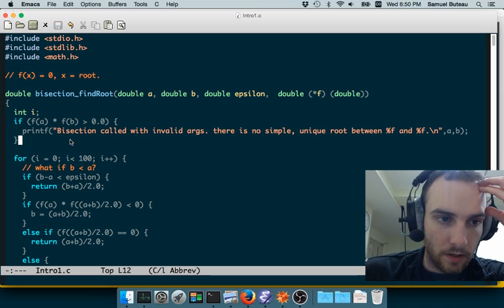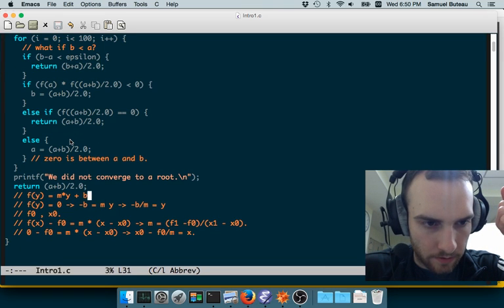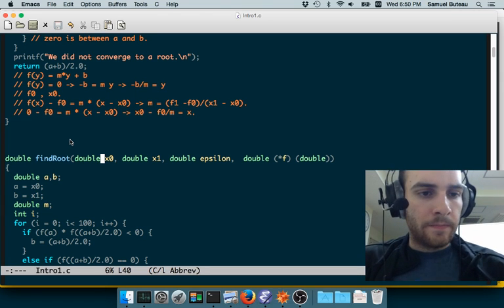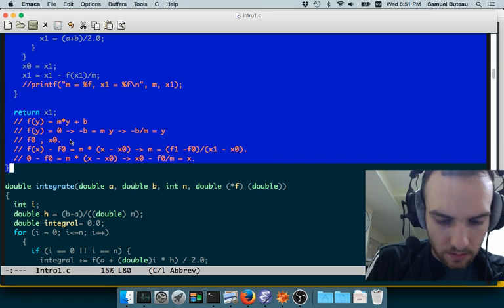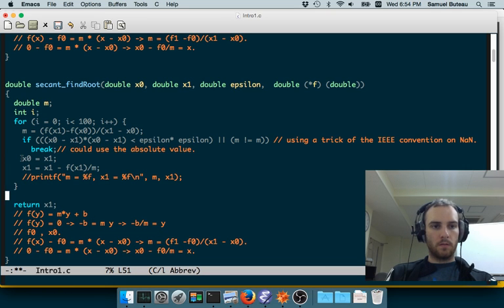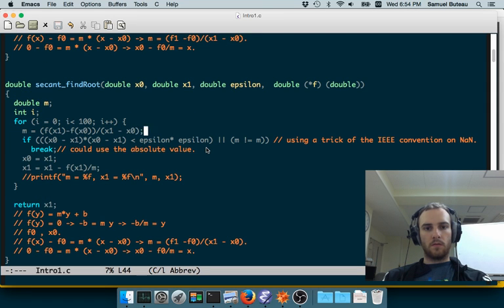Molecular Vibration: Solution (Part 2)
Part of the stream was cut (bad internet connection), but only 15 seconds or so were lost.
Today, we program the solution to the semi-classical molecular vibration, and deal with some clumsiness of the C language.